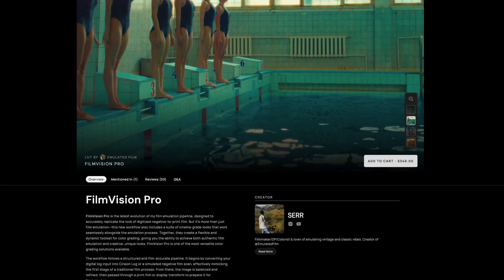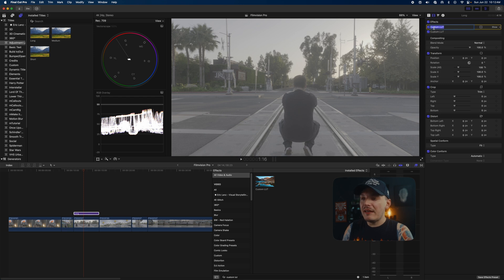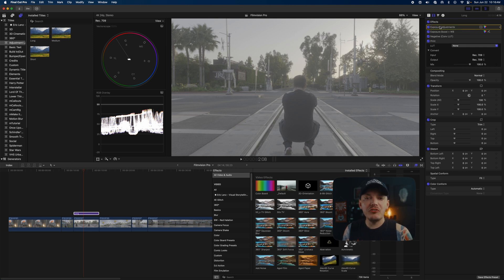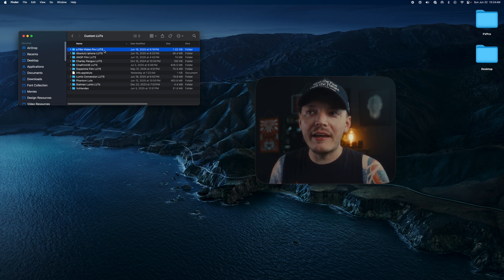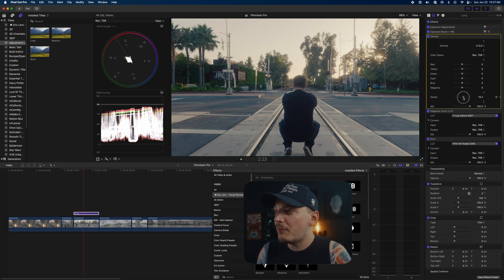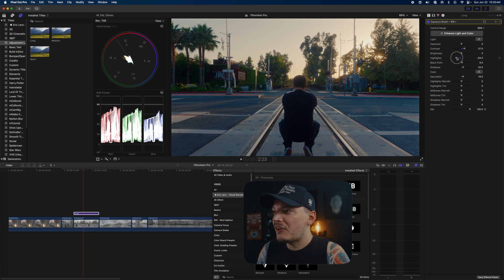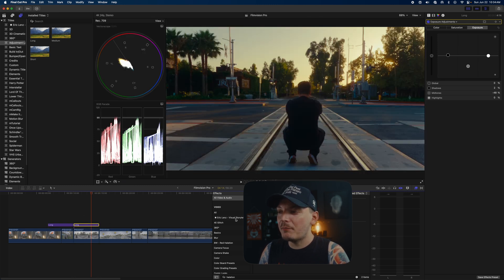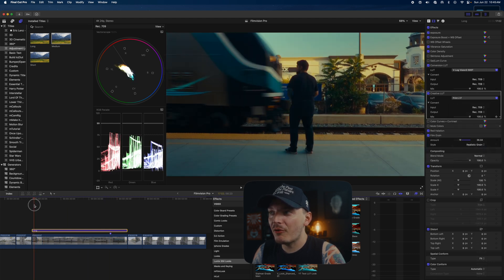FilmVision Pro Film Emulation for Final Cut Pro Users (Color Grading Tutorial)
This video is for Final Cut Pro users who want to use the newly released FilmVision Pro Film Emulation Pipeline by SERR.

I will walk you through my exact color grading workflow so you can take full advantage of FVPro today!